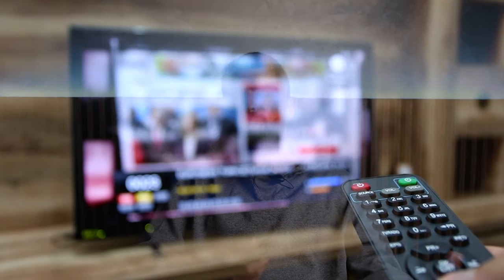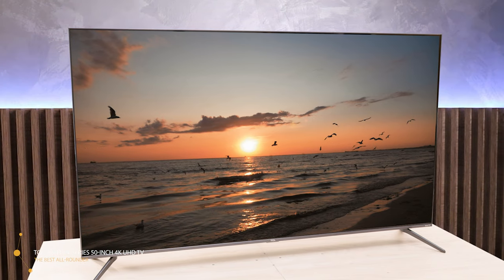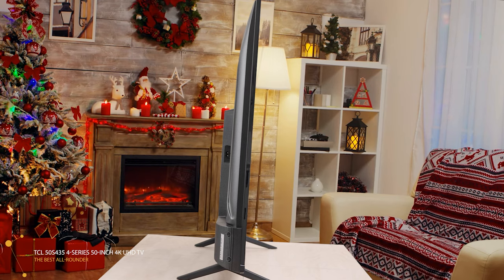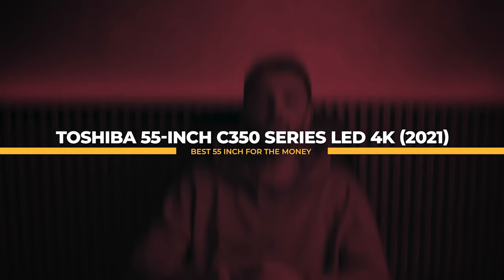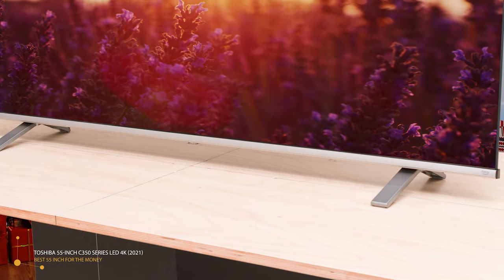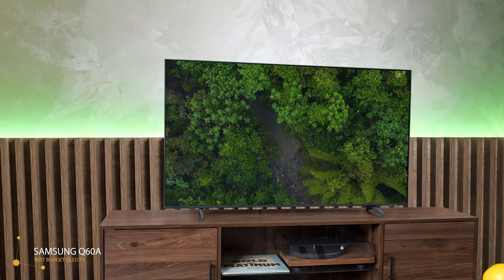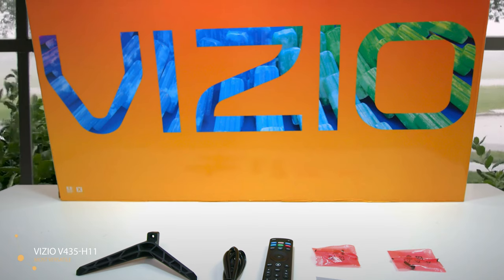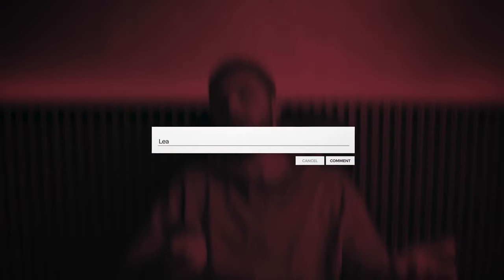Best Budget 4K TVs in 2023 - Which Is The Best For You?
► Links to the best budget TVs we listed in this video:

► 5. TCL 50S435
► 4. Hisense 43A6G
► 3. Toshiba C350
► 2. Samsung Q60A
► 1. VIZIO V435-H11
►Timestamps◄
0:00 - Introduction
0:30 - Best All-Round TV
2:43 - Best TV For The Money
4:12 - Best 55-Inch TV For The Money
6:07 - Best Budget QLED TV
7:46 - The Most Versatile TV

10BestOnes is a participant in the Amazon Services LLC Associates Program, an affiliate advertising program designed to provide a means for sites to earn advertising fees by advertising and linking to Amazon.com. As an Amazon Associate I earn from qualifying purchases.